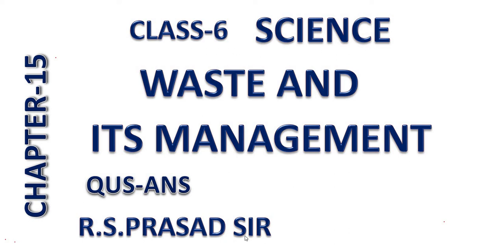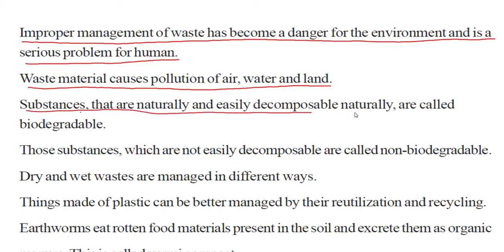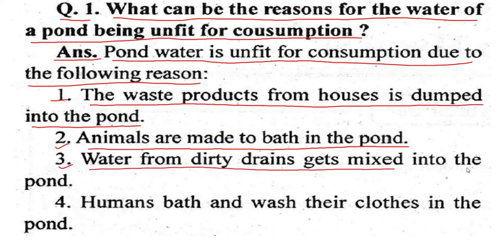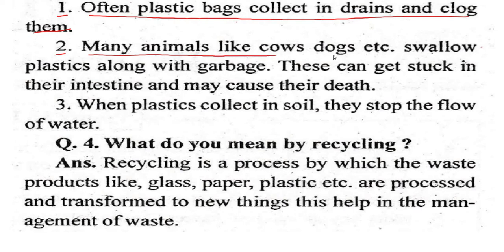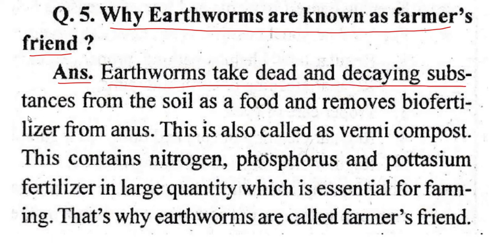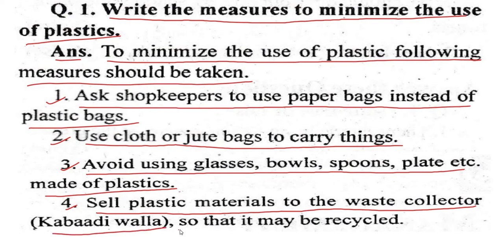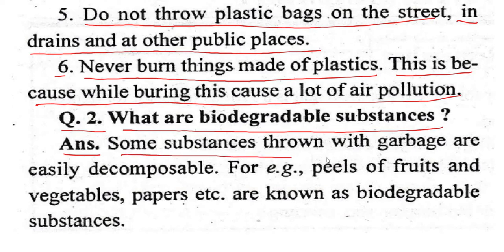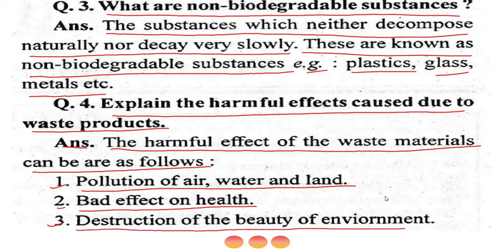Class 6 science Waste and it's Management Chapter 15 Question answer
In this chapter all the management of garbage are explained biodegradable and no biodegradable are explained